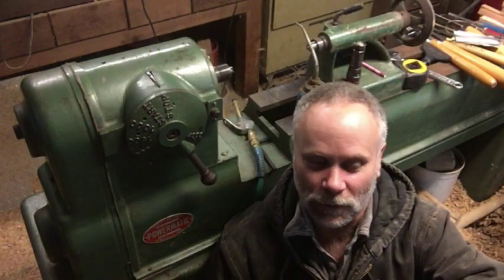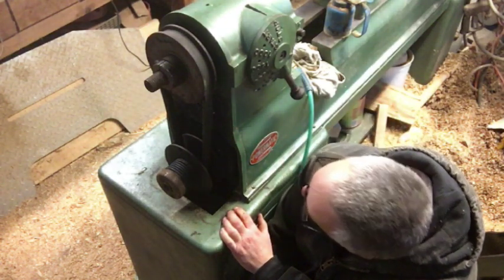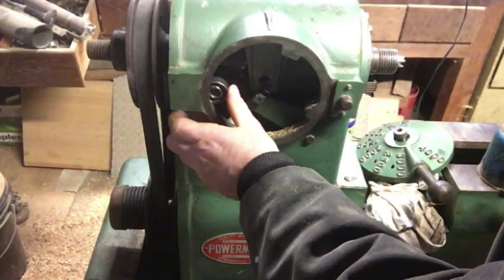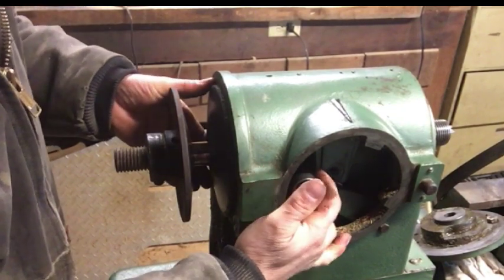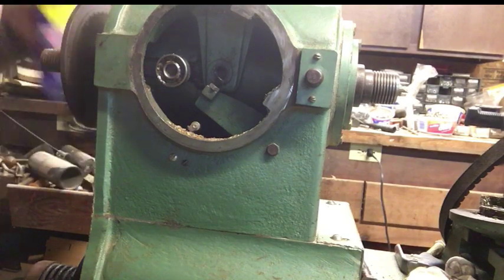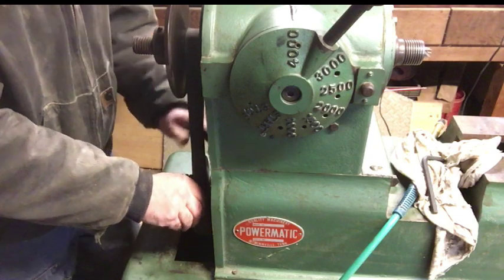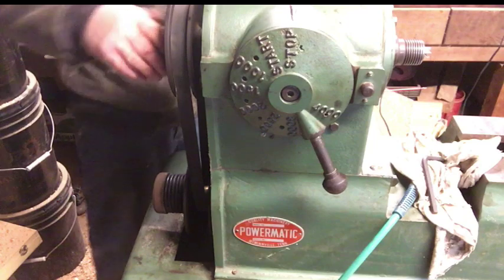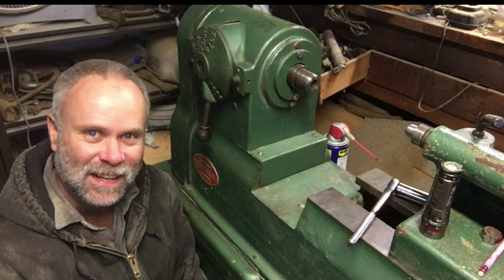Powermatic 90 Wood Lathe Repair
Mother Earth Products: (Save 10% by going through this link!):
The Homesteader's Natural Chicken Keeping Handbook: